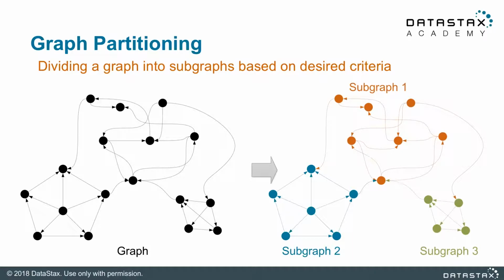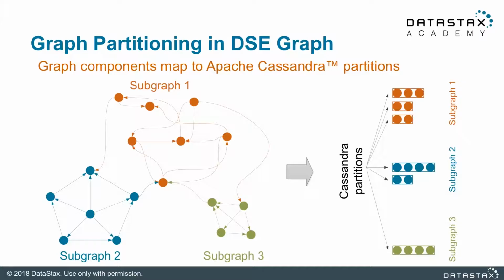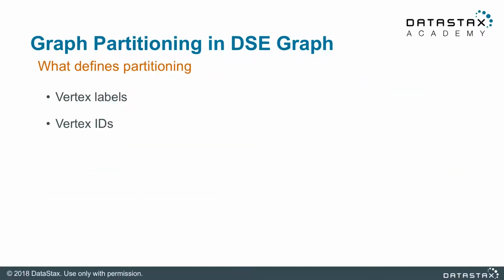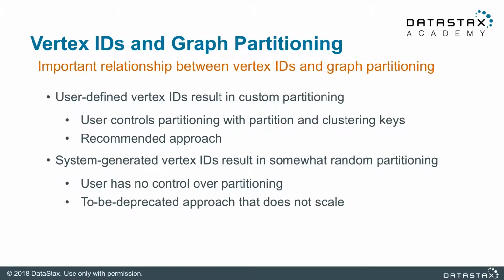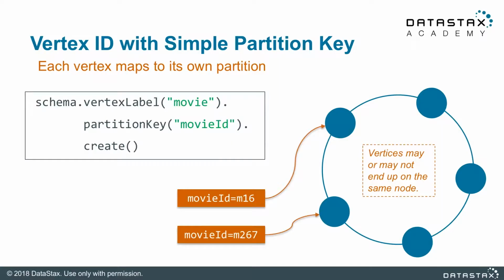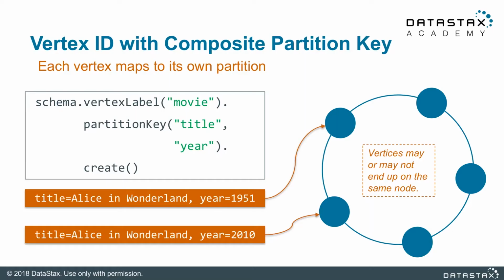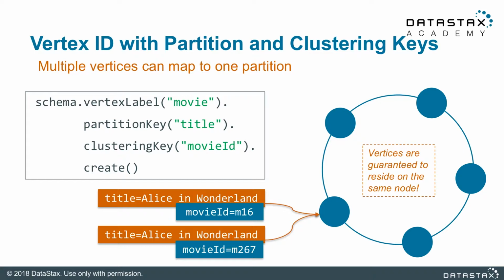DS330.06 Understanding Graph Partitioning and Data Locality | DataStax Enterprise 6 Graph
DS330.06 Understanding Graph Partitioning and Data Locality
In this unit, we will introduce the concepts of graph partitoning and data locality. Graph partitoning involves the grouping of vertices and edges into sections called subgraphs. Data locality can be controlled through selective data partitioning.